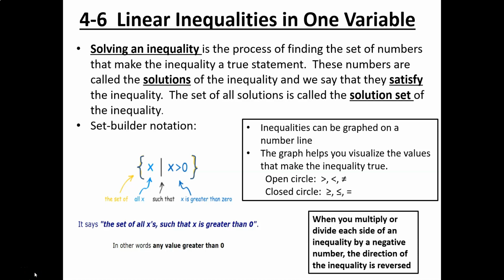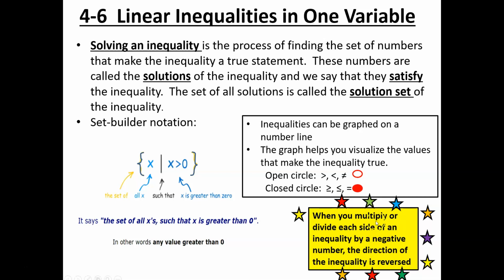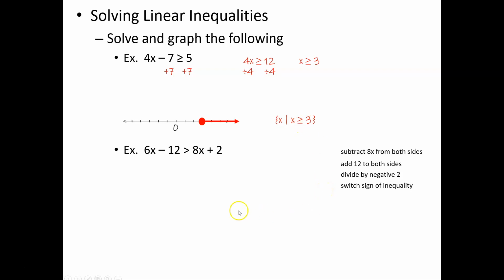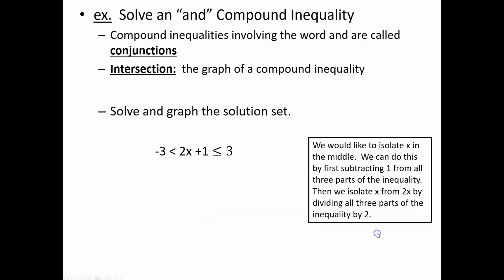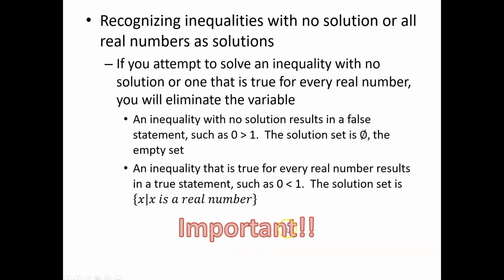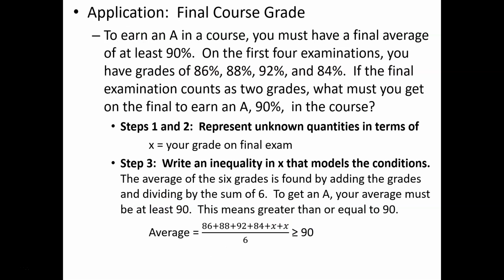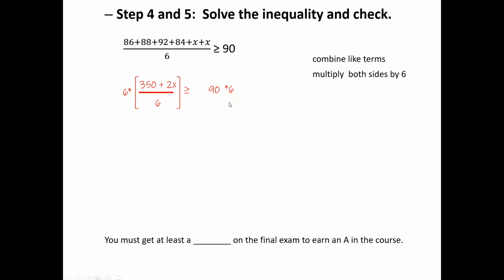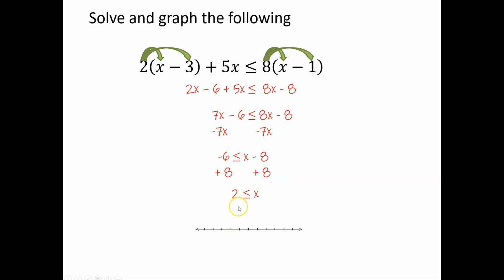4 6 Linear Inequalities in One Variable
More Math with Mary as we go through linear inequalities in one variable. This includes one application problem and a conjunction